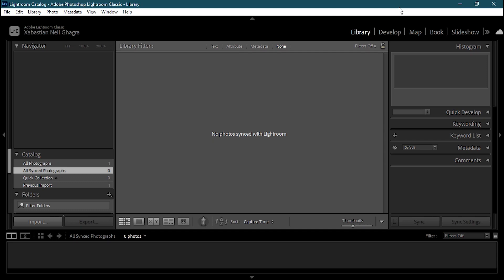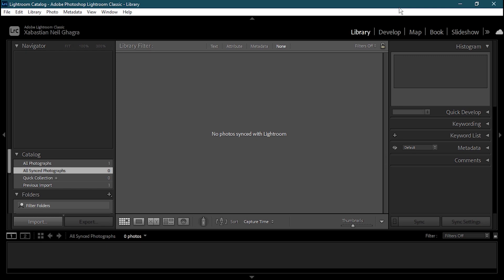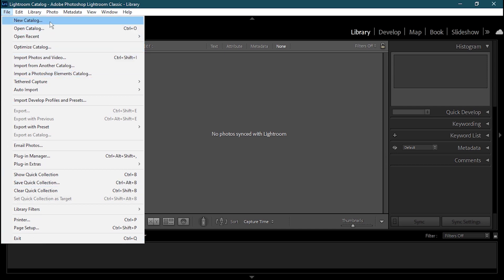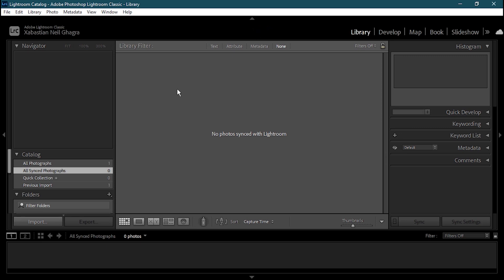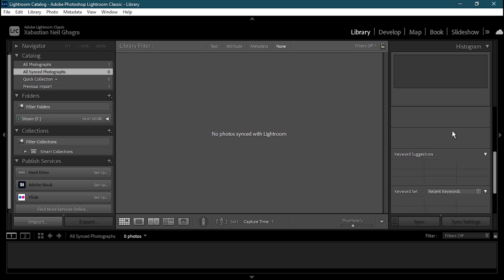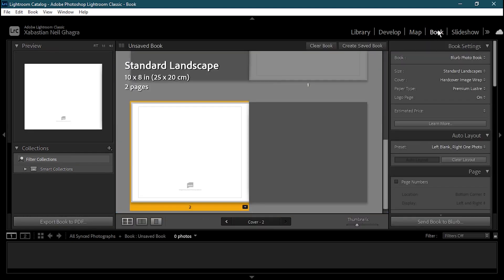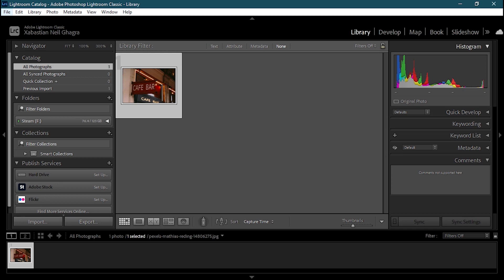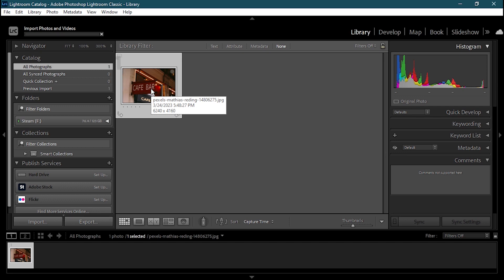Interface And Import In Lightroom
Are you frustrated with the time-consuming and complex process of photo editing? If so, this video is for you. Discover how to make photo editing a breeze with Lightroom and its intuitive user interface. Learn the easy way to import photos, organize your library, enhance colors, and apply custom edits with this powerful software. Get ready to take your photography to the next level!